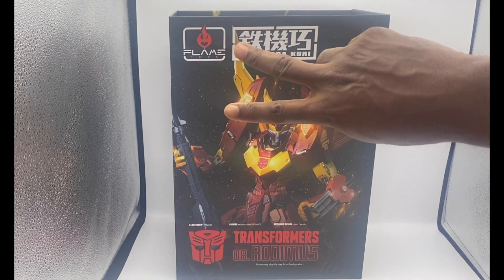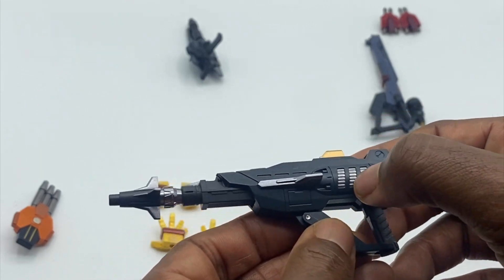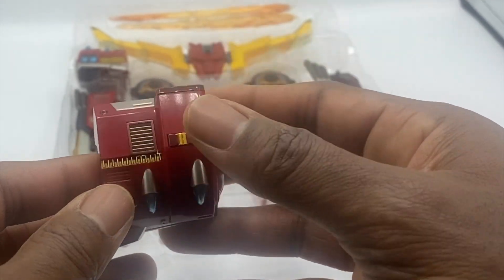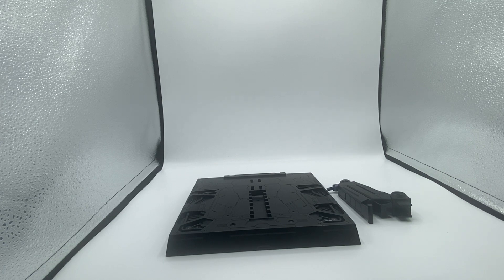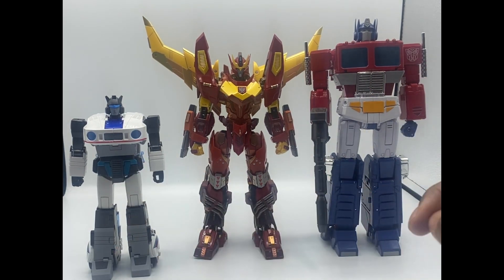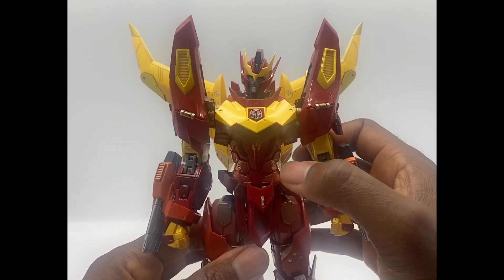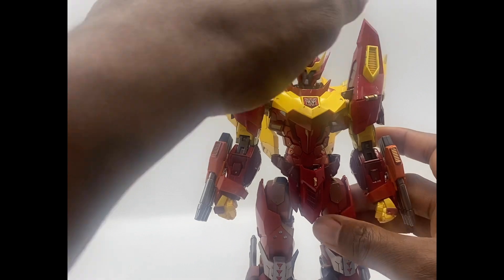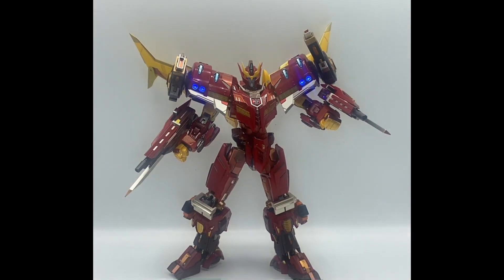Flame Toys Kuro Kara Kuri 08 Rodimus Review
We don't normally do reviews but we had to look at Flame Toys latest offerering